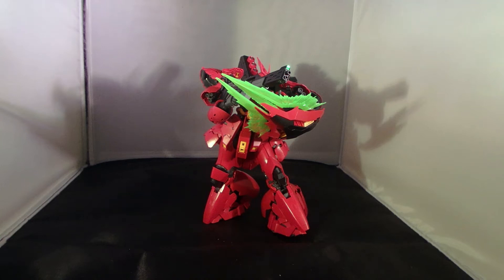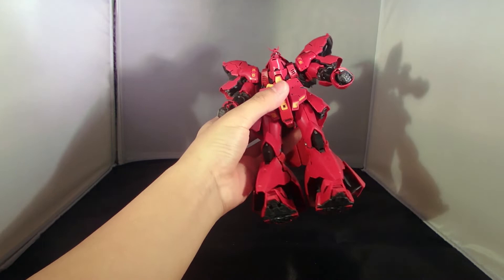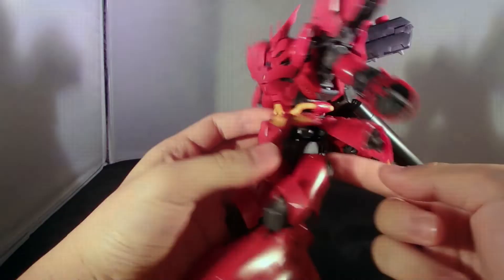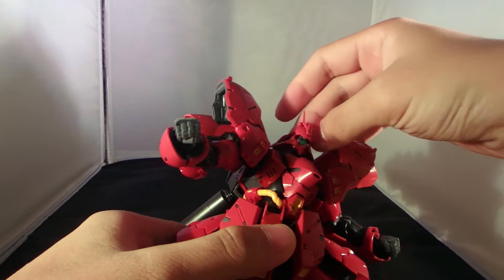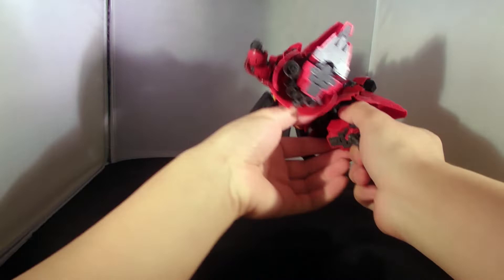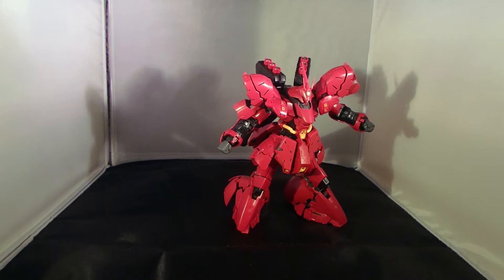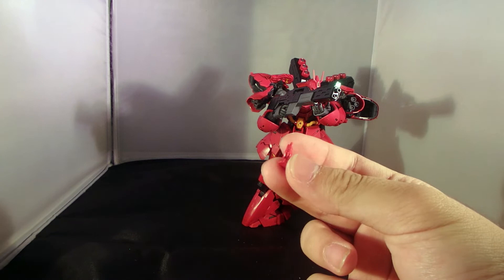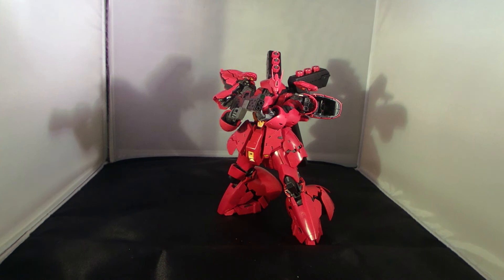RG Sazabi Review